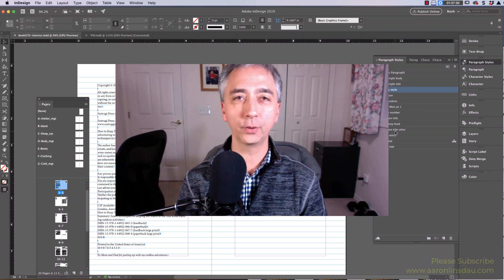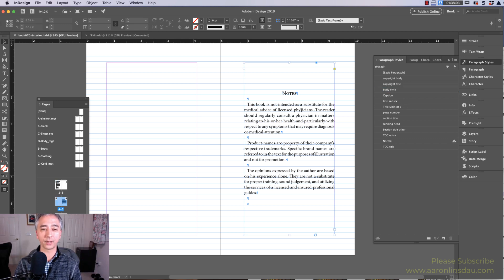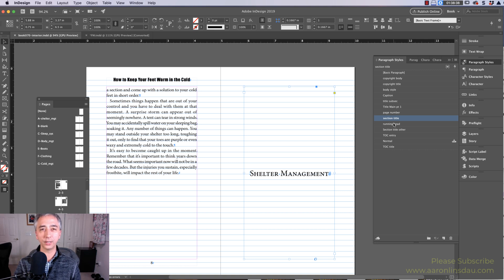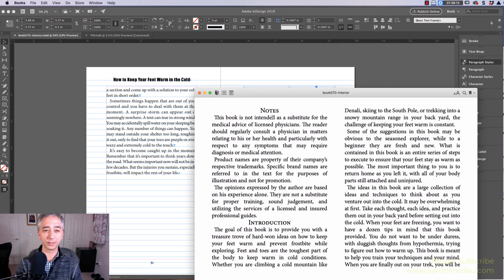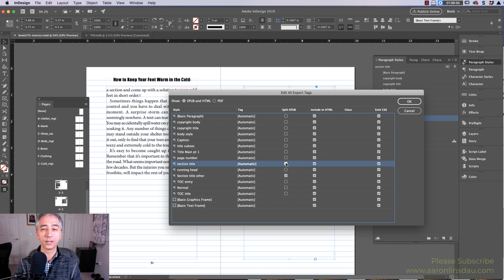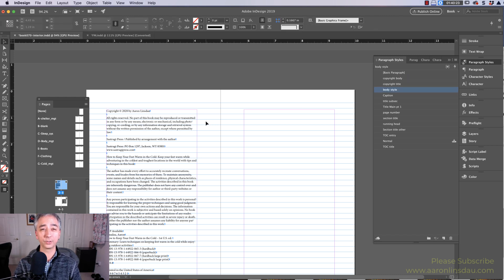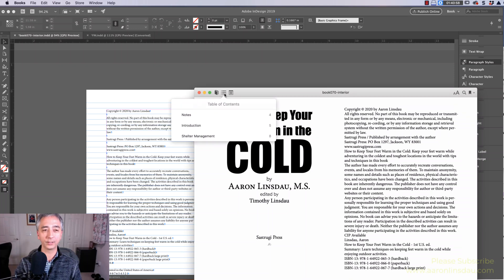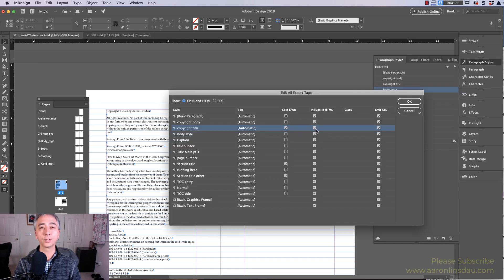How to Create EPUB Section Breaks in Indesign CC EASY (4k UHD) NO CODE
I show you how to create EPUB section breaks in Indesign CC easily. This method requires no code and only takes a couple of clicks. There is one important trick shown in this video that makes this whole super fast method of creating section breaks in an EPUB from Indesign CC work properly. There is also a menu option in the EPUB export window you have to know how to set for section breaks from an Indesign EPUB export to work correctly that’s show in this video, too. There is no XHMTL or CSS required for my technique.